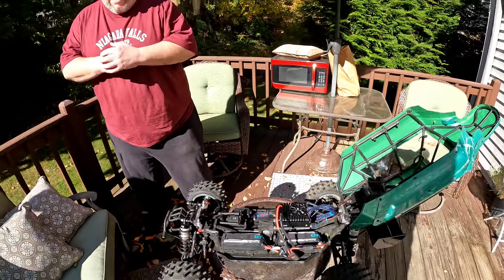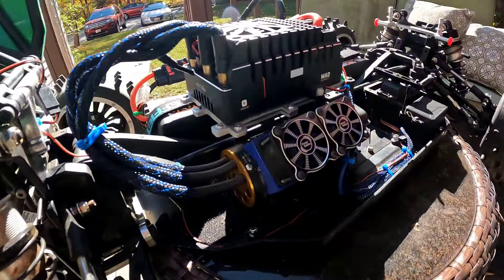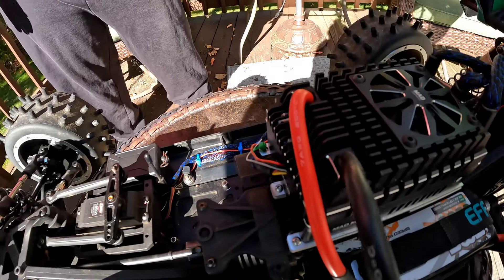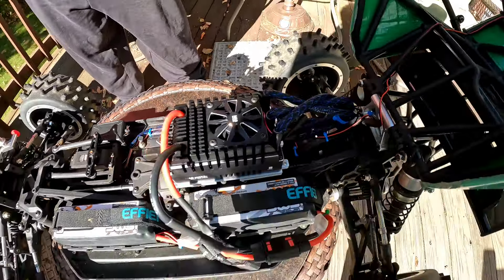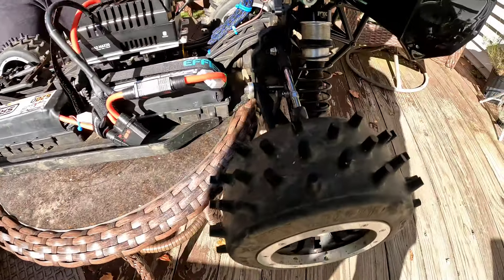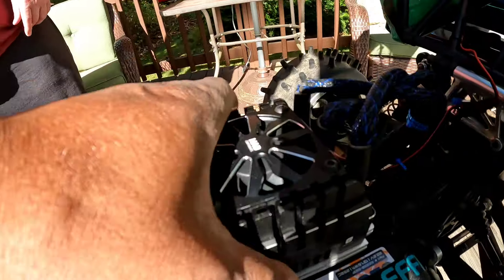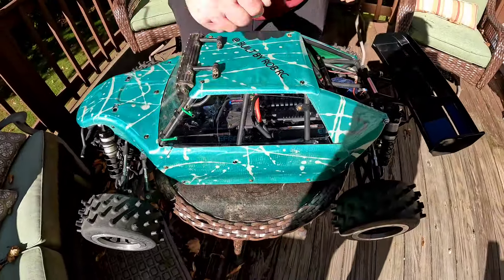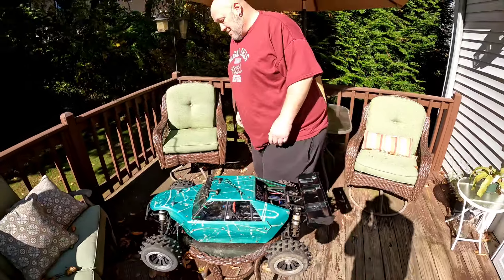MAD MAX 20 ESC IN THE LOSI DBXLE 2.0 ( BIG MIKE) PREPARING FOR RACE DAY!! STAY TUNED